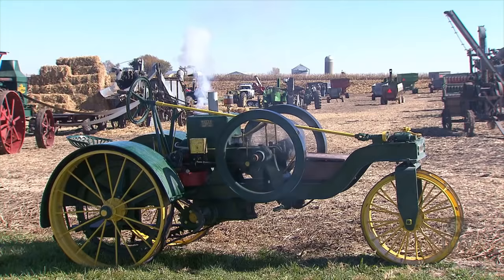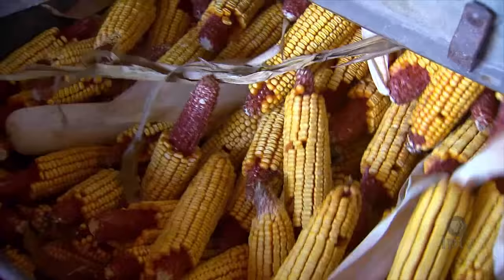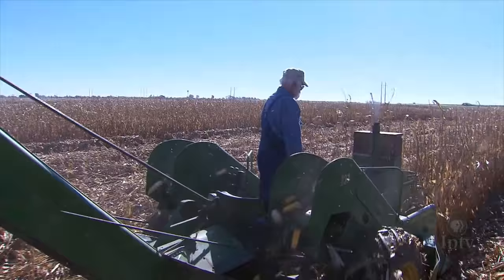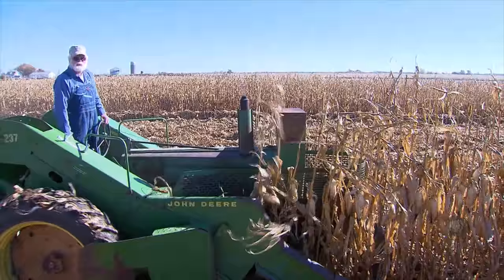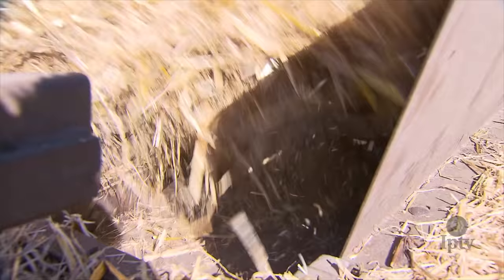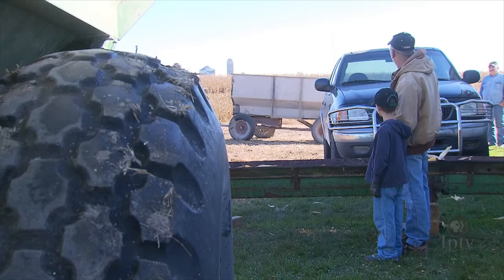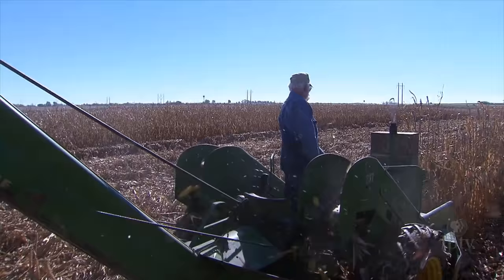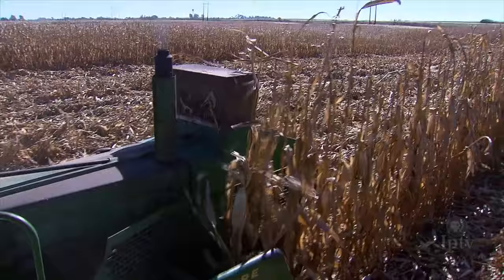Harvesting History Lessons at Antique Harvest Days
At the heart of tractor collecting is remembering and cherishing how these great machines worked the land and changed everything for farmers.